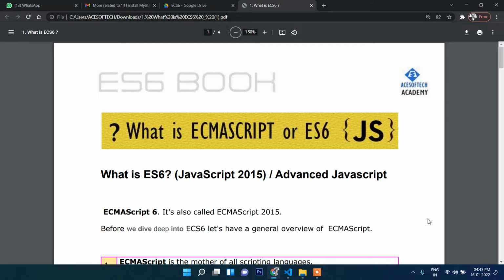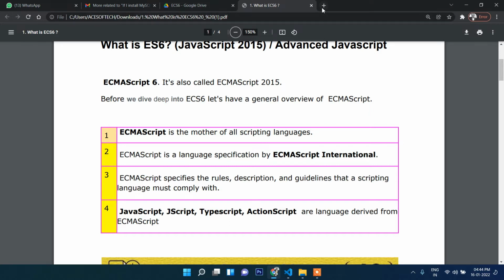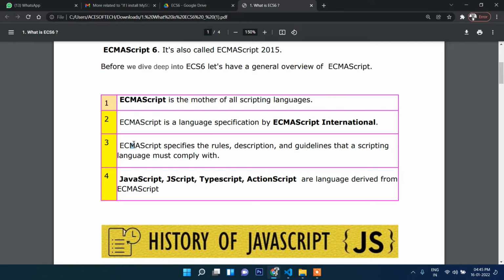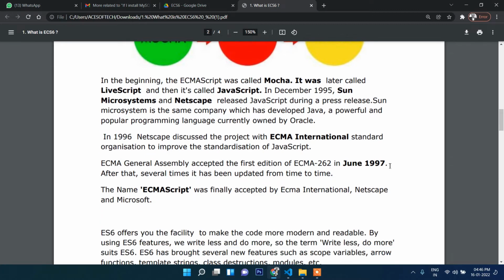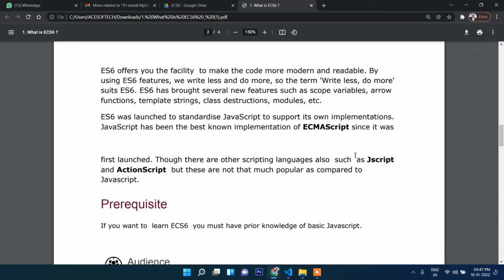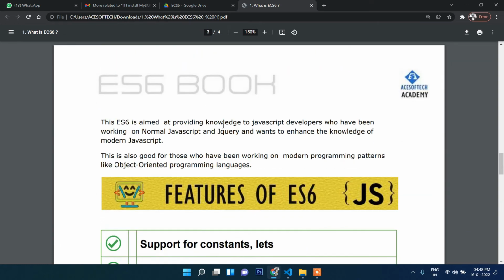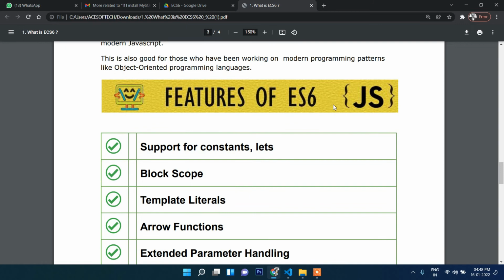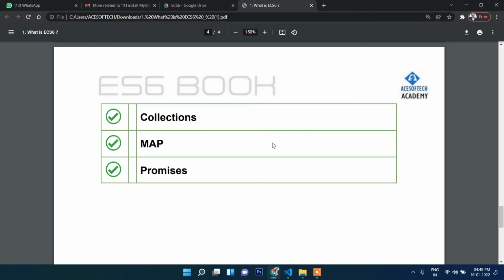ECMAScript 6 #01 - Introduction and What Is ES6?